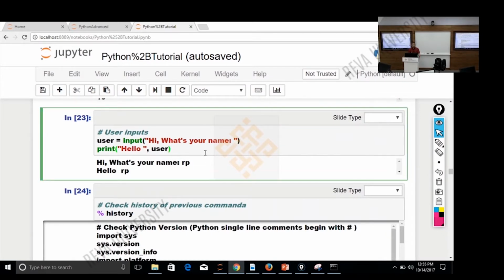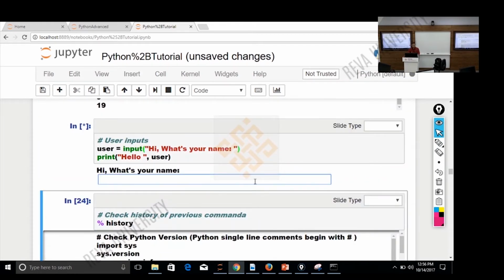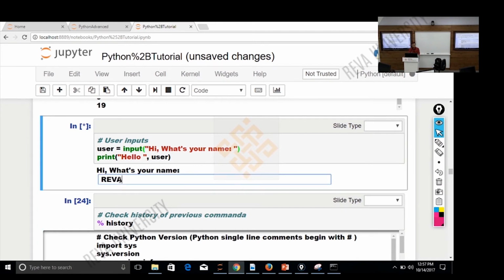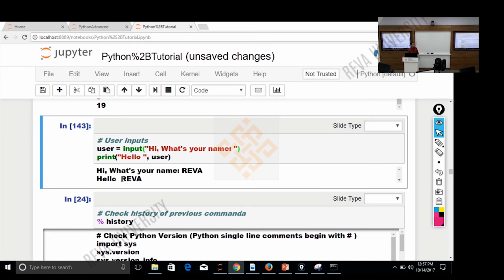Basic Python Hacks| Part 11 -Taking User Inputs in Python| RACE | REVA University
This video demonstrates how to take inputs from the user at the run-time or during the program execution. The input given by user can be assigned to a variable for further operations.